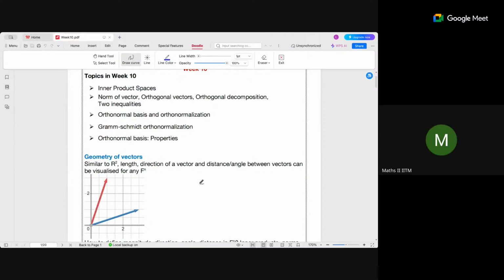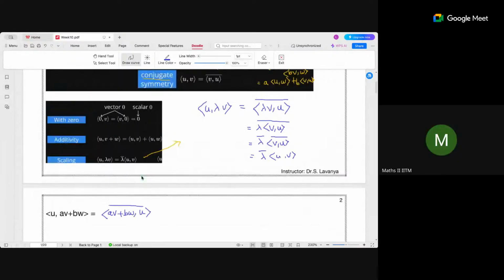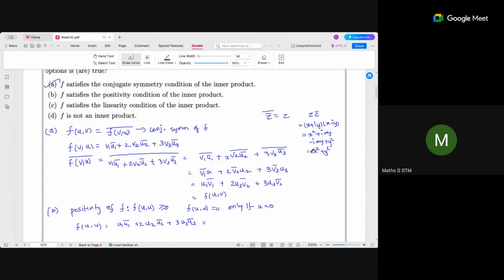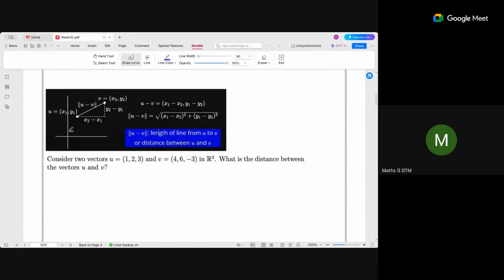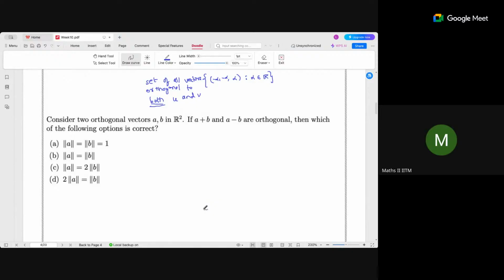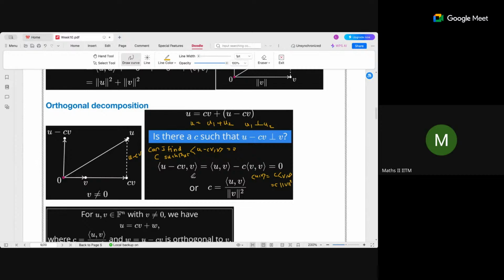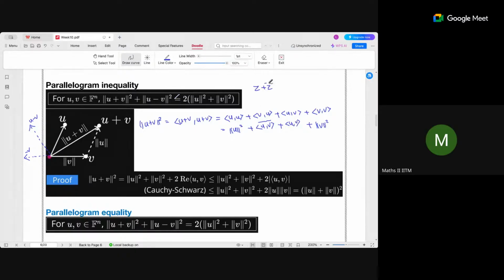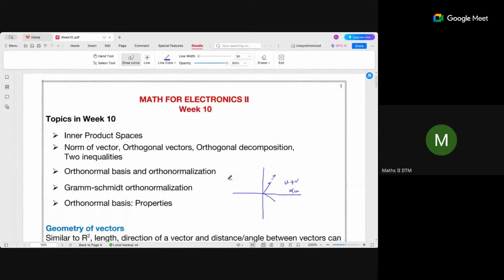Inner product spaces(W9)